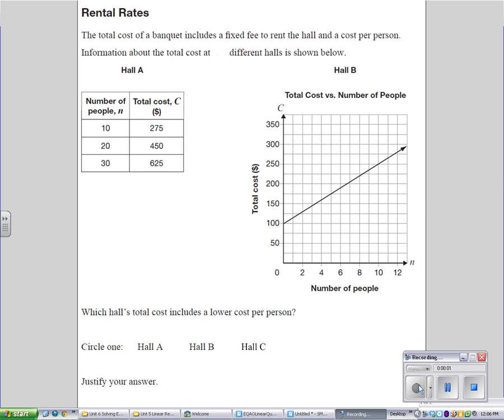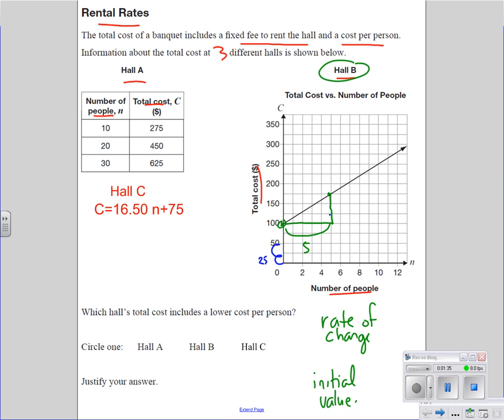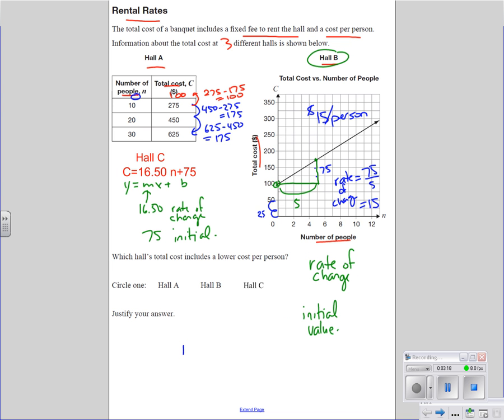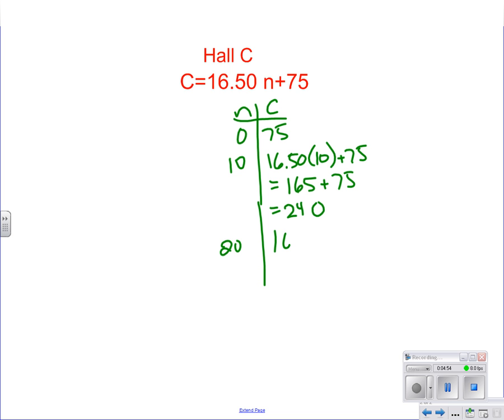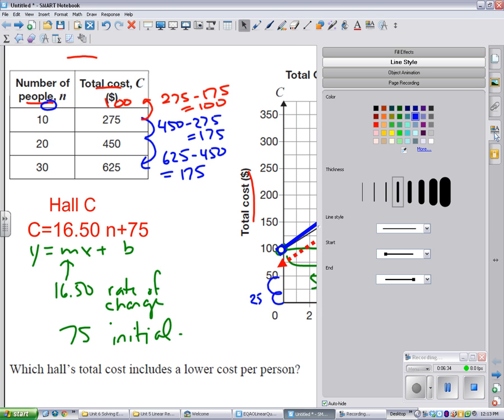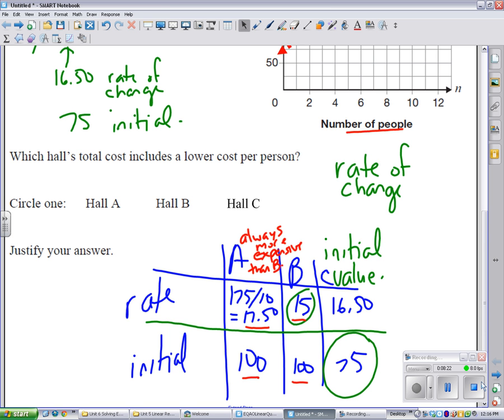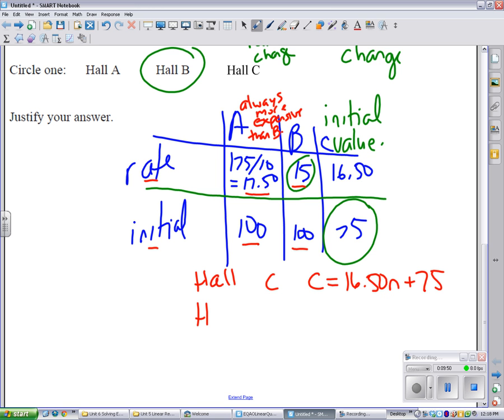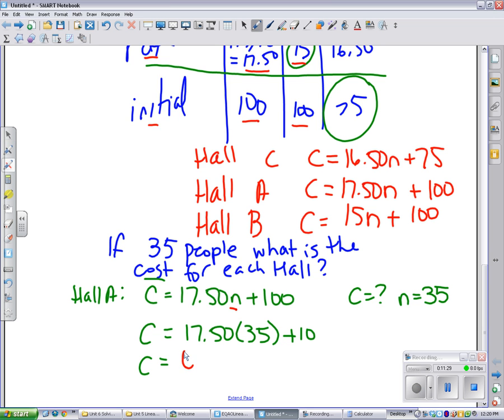Solving Problems with Equations